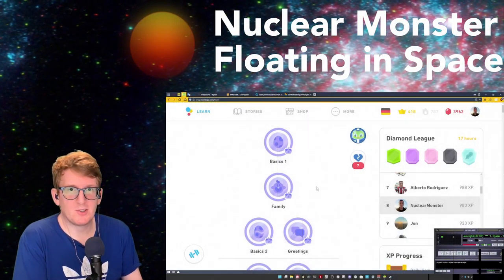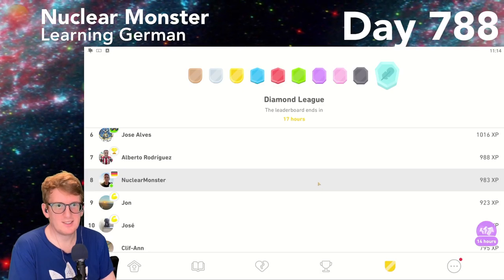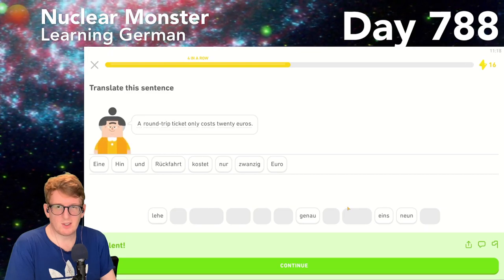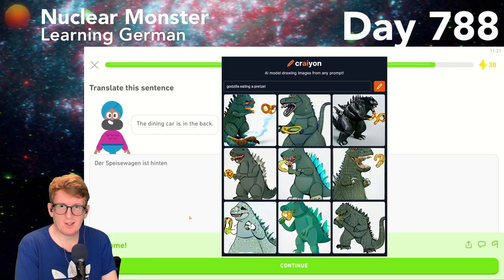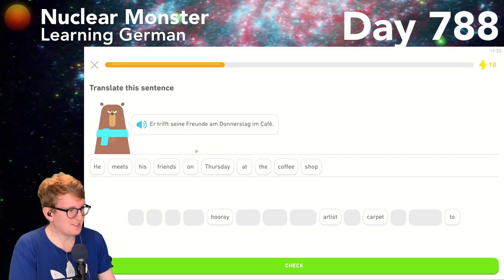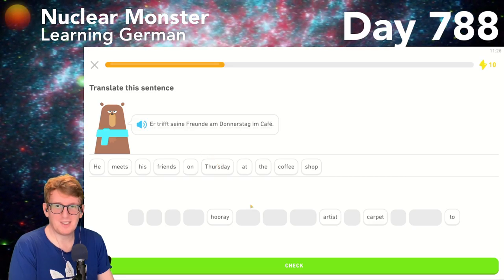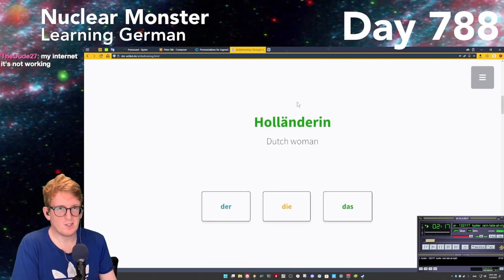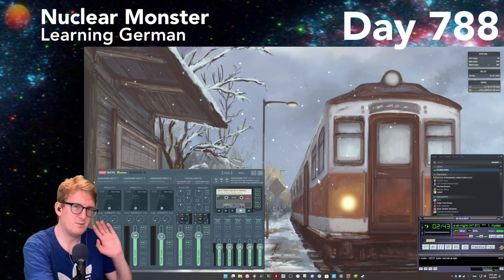Learning German Day 788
Every day I learn a little bit of the German language using Duolingo, Memrise, and other tools.

Thank you to Peter Silk for the Nuclear Monster theme, find out more about his work here:

for more words words words!